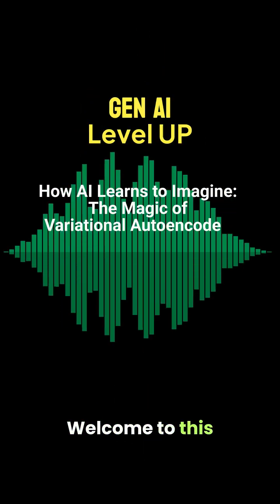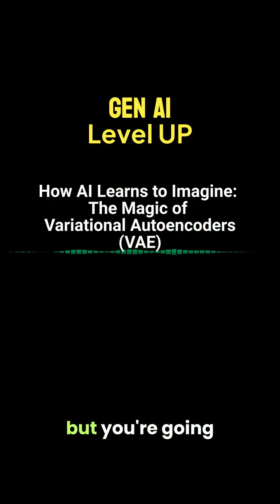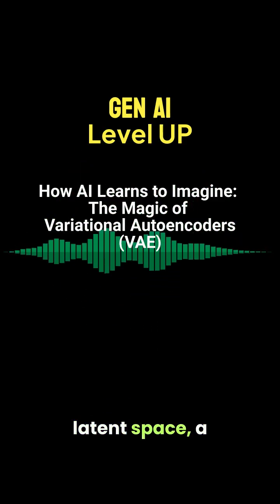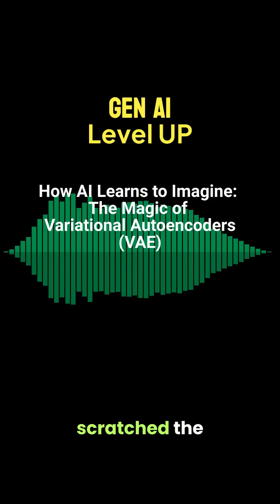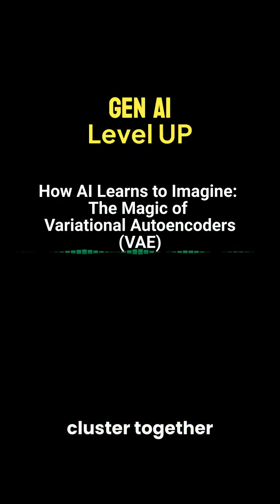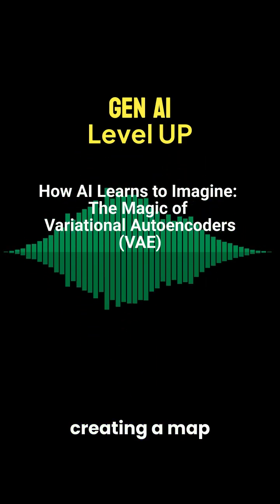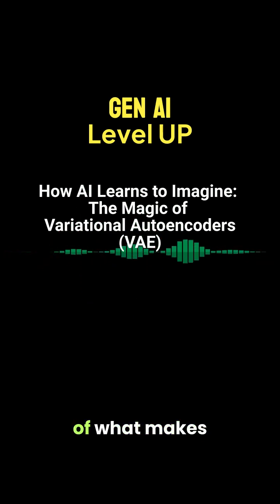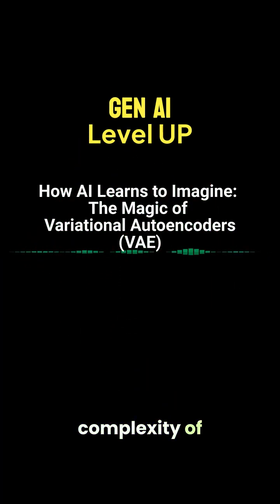How AI Learns to Imagine: The Magic of Variational Autoencoders (VAE) - Level 3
Variational Autoencoders (VAEs) are a fascinating type of deep learning model that combines neural networks with probabilistic modeling.

This podcast will guide you through the key ideas behind VAEs, including the concept of latent spaces, the Evidence Lower Bound (ELBO), and the reparameterization trick.

We'll explain the information-theoretic interpretation of the VAE objective, discuss techniques for improving the flexibility of inference models, and explore advanced generative architectures.

Online Tutorials:

• "Variational Autoencoders: How They Work and Why They Matter " on DataCamp: This tutorial explains the workings of VAEs and their significance in generative modeling.

• "A Deep Dive into Variational Autoencoders with PyTorch " on PyImageSearch: Provides a step-by-step guide to implementing VAEs using PyTorch, complete with code examples.